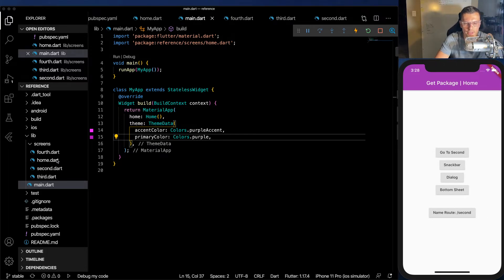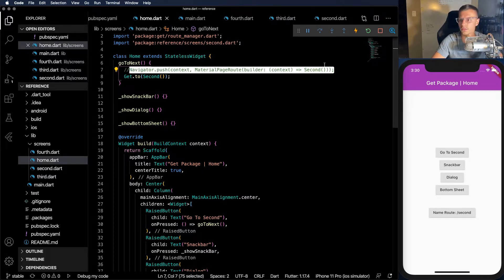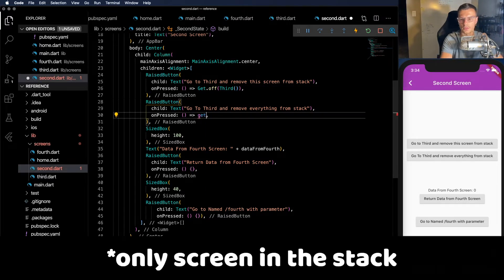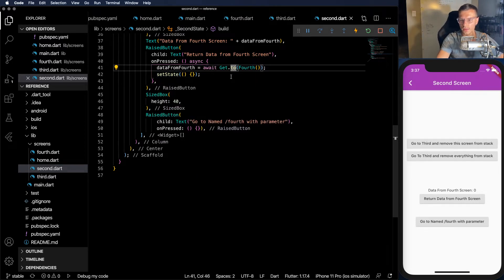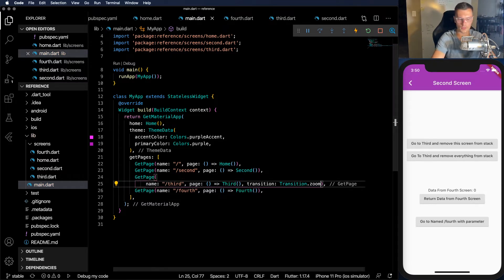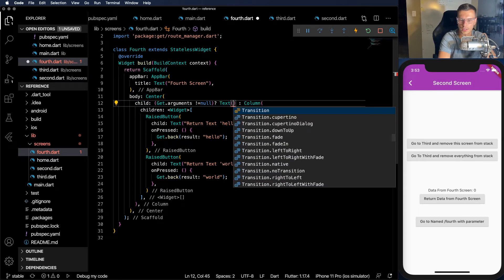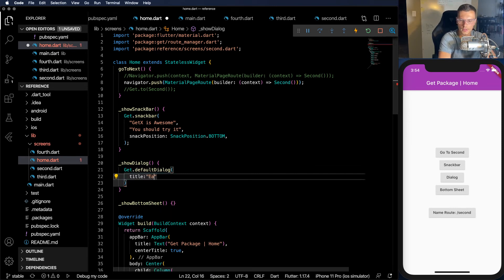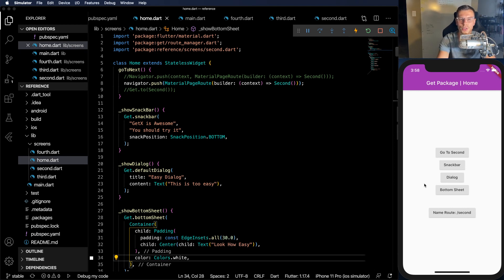Complete GetX Navigation | Flutter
After the taking a quick look at GetX during the first video, I really ended up enjoying the package. And enjoying how simple it makes everything. This caused me to reach out to the author of the package (Jonny Borges) to get more information, and see if I was doing things right. After some nice conversations, I decided to make a complete guide to GetX, so that people can take a look for themselves and see how powerful are the features it offers.

This will be a (minimum) 3 part series. First part we will go over complete getx navigation. Second part getx state management, and third other getx features.

00:00 Introduction
00:45 Basics
03:55 Send data between screens
05:50 Named routes
08:23 Snackbar, Dialog, and BottomSheet
10:09 Conclusion